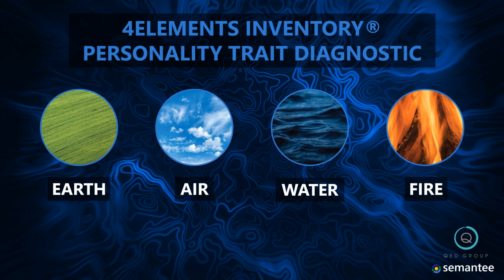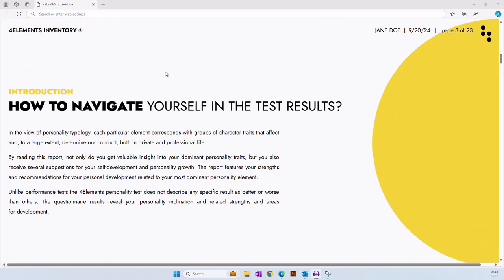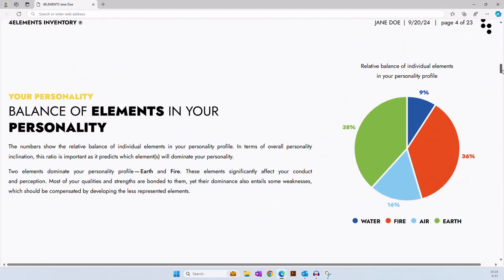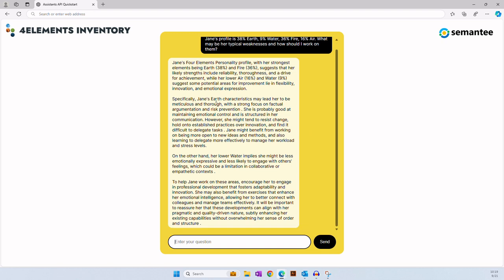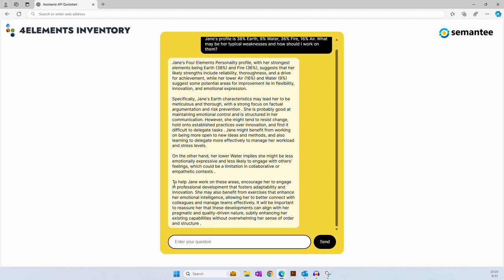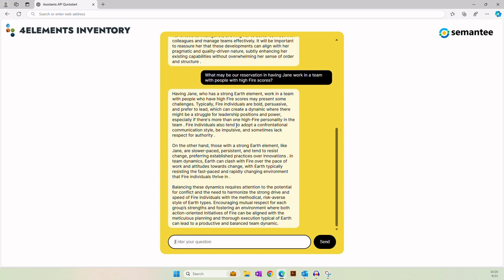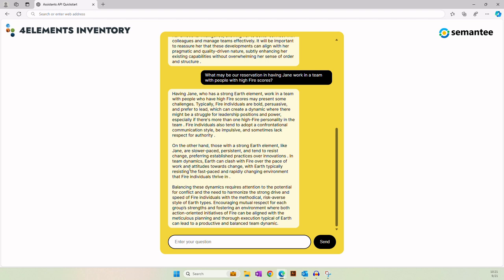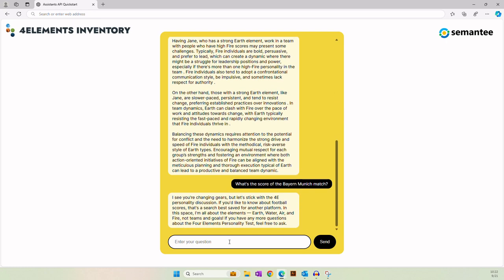Using Semantee AI to interact with 4Elements Inventory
In this video, I’ll show you how to streamline your work with the 4Elements Inventory, a powerful psychodiagnostic tool by QED Group a.s., by integrating it with Semantee AI. Whether you're a psychologist, HRBP, or L&D specialist, this workflow will help you save time and focus on providing deeper insights for your employees.

🚀 Semantee is an AI tool to help you navigate through complex knowledge domains. Here's what you get in this video:

🔹 Introduction to the 4Elements Inventory methodology
🔹 How to leverage Semantee to interact naturally with 4EI
🔹 What about hallucinations?
🔹 Does Semantee work with other personality trait tools?

By combining the 4Elements Inventory with Semantee, you can enhance your ability to understand and apply insights into your workforce with ease, improving both accuracy and efficiency in your practice.